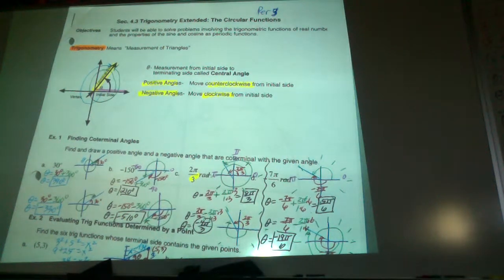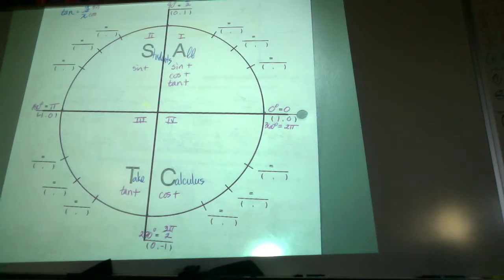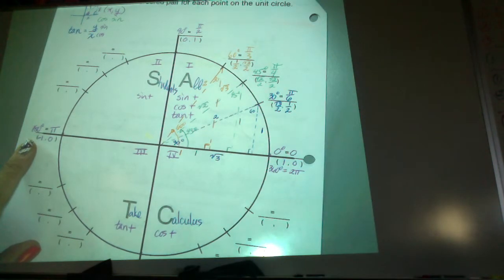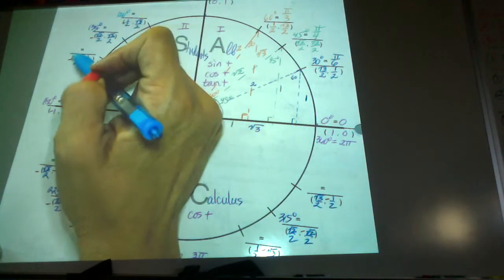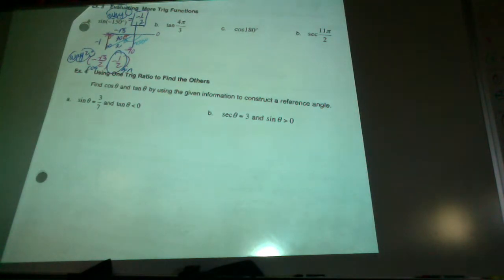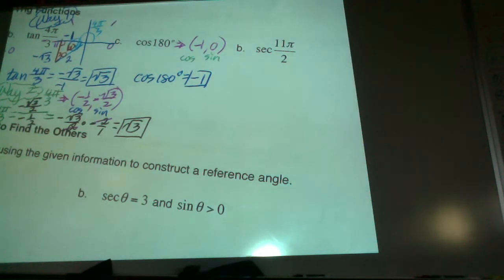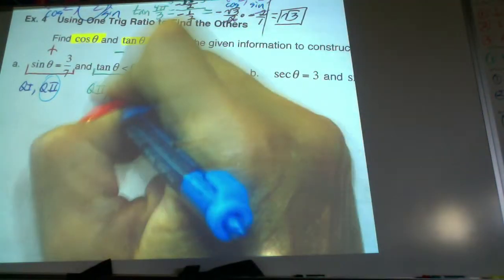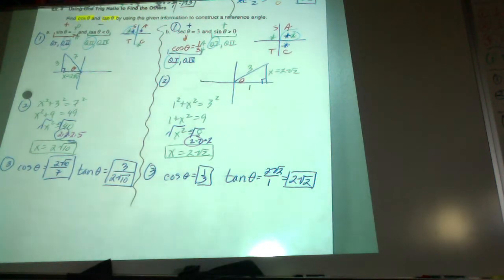PC Lesson 4-3 Day 2